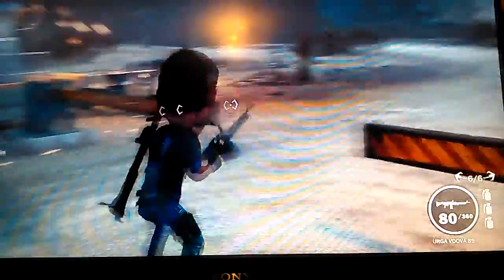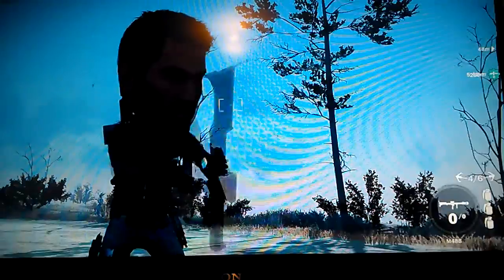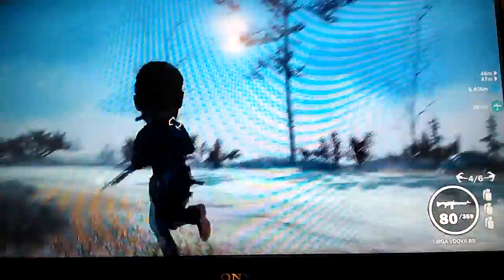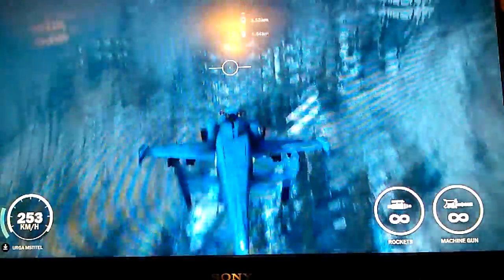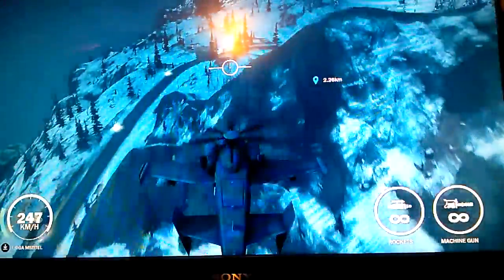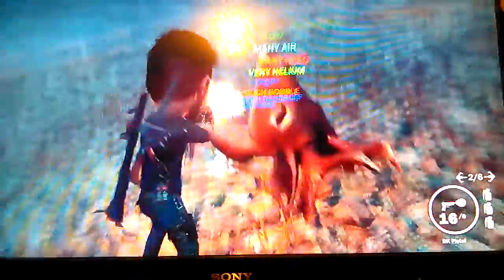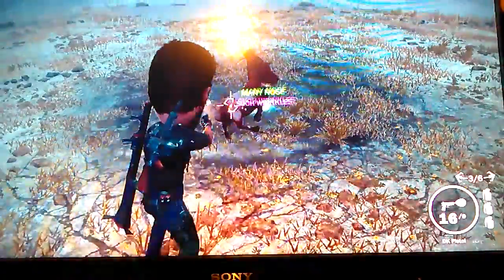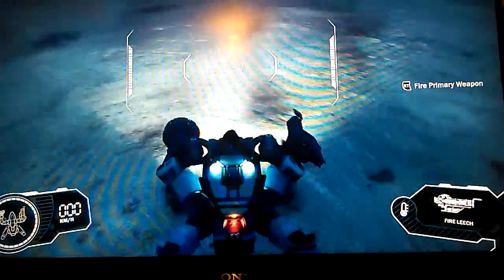Just cause 3 Thor's hammer